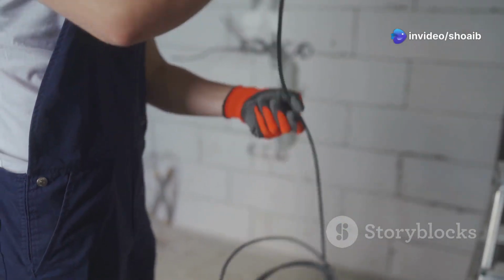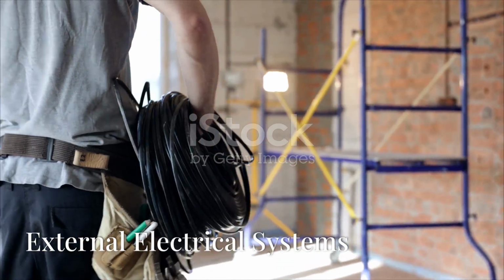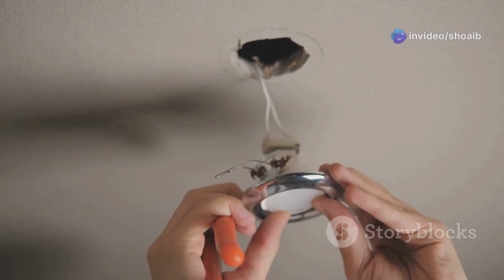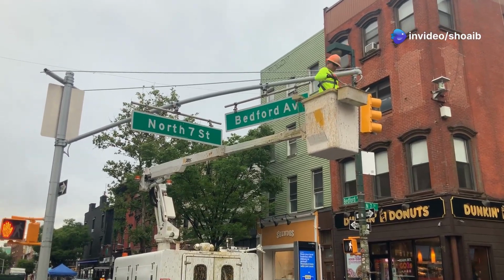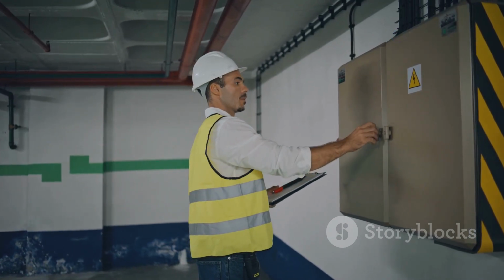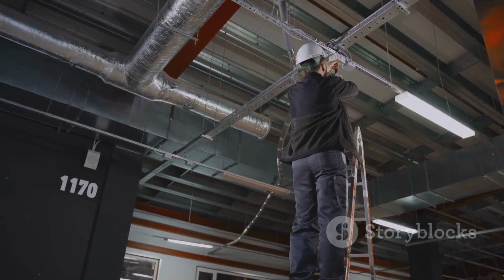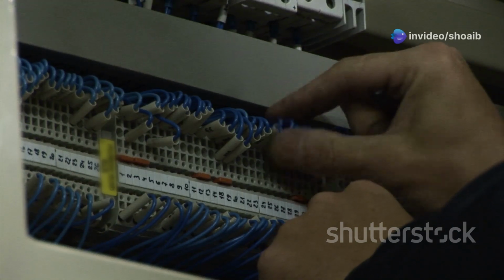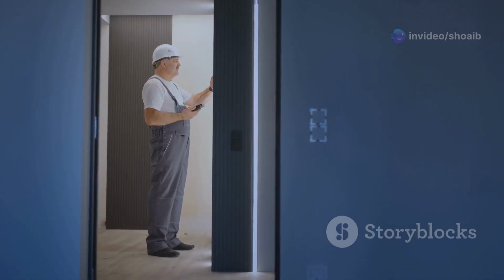Mastering Electrical Works in Construction Projects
In this comprehensive video, "Mastering Electrical Works in Construction Projects," we delve into the essential components of both external and internal electrical installations crucial for any construction project. Discover how external electrical work, including high and low voltage distribution, street lighting, and backup systems, sets the foundation for operational efficiency. Inside the building, we explore electrical wiring, smart lighting solutions, HVAC systems, and security measures that ensure safety and compliance. Join us as we navigate these critical aspects of electrical engineering, providing insight into best practices and innovative solutions for modern construction.

OUTLINE:

00:00:00 The Crucial Role of Electrical Work
00:01:05 External Electrical Systems
00:01:51 Internal Electrical Installations
00:02:46 From Streetlights to Spotlights
00:03:37 Backup Power Solutions
00:04:27 Earthing and Lightning Protection
00:05:13 Data and Communication Lines
00:06:01 Electrical Systems for Unique Areas
00:06:48 Quality and Compliance in Electrical Work